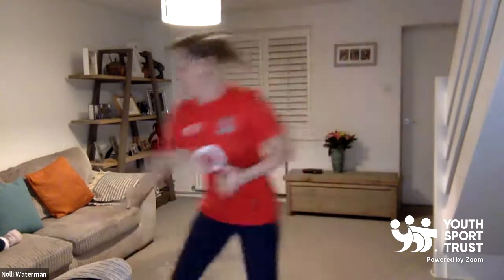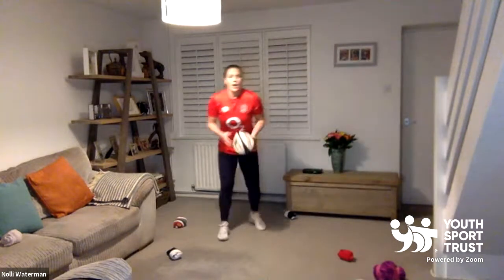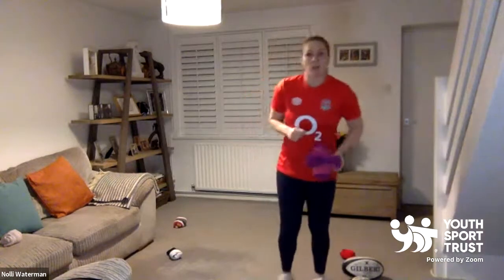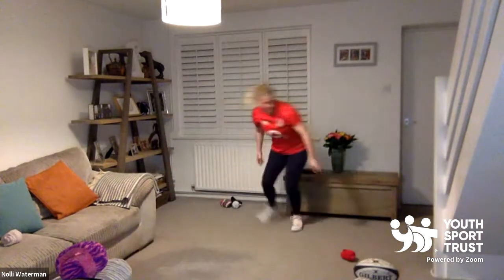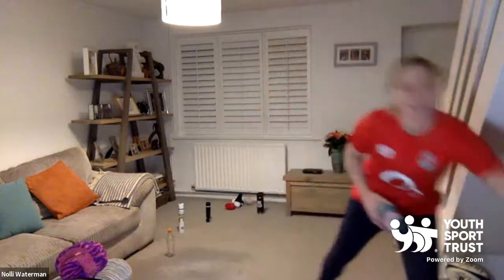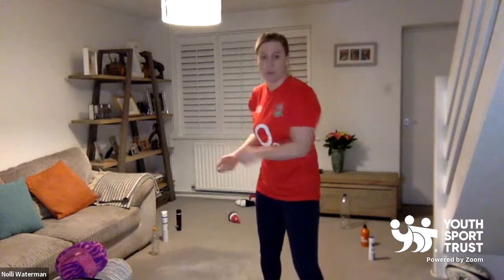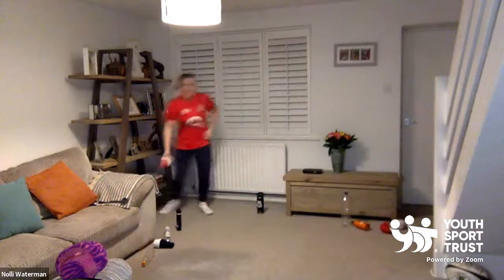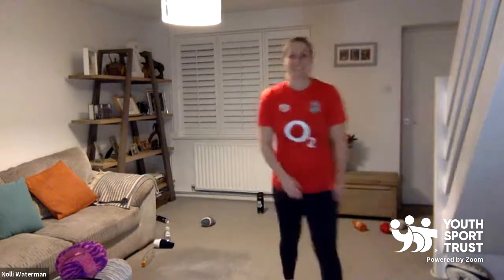After School Sport Club with Nolli Waterman - 21 January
Welcome to the Youth Sport Trust After School Sport Club. Try some new sport activities, learn some new skills and, most importantly have fun! For tonight's invasion games session, you'll need: a mini rugby ball (or another small ball), eight bottles (or objects to knock over) and five pairs of socks.

Find out more about some of the activities from England Rugby below.
1. GetYourShirtOn – every Sunday morning on England Rugby YouTube – fun rugby activities for 7-18 year olds
2. School of Ruck - home schooling and remote learning resources for 5-11 year olds
3. Twinkl and search England Rugby – KS1 & 2 learning resources for parents and teachers

Comments on this video have been disabled to ensure it is safe for children. Parents and teachers - share your pictures and join the conversation on social media using the hashtag YSTAfterSchool. For more information on the Youth Sport Trust After School Club go